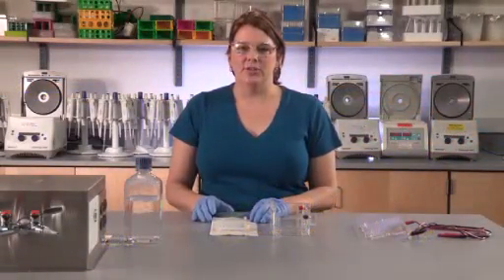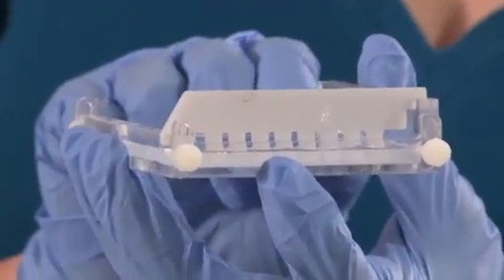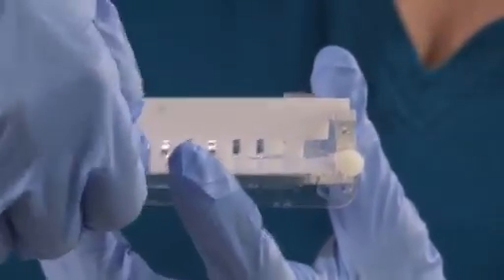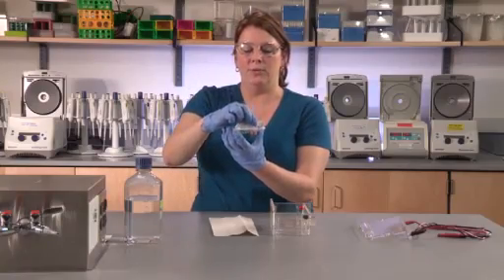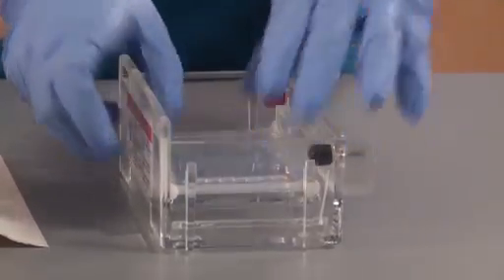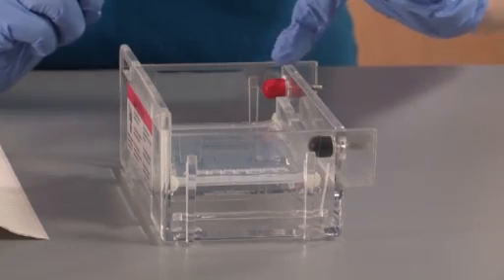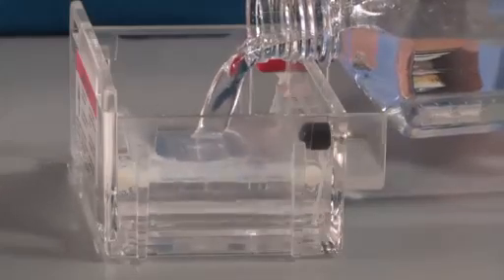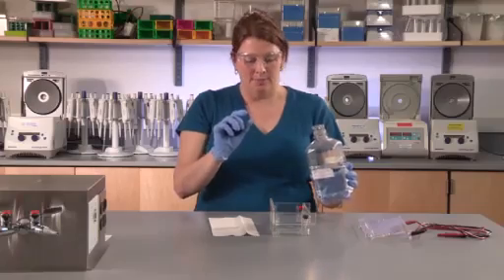Using a Gel Electrophoresis Box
In this video, we review the fundamentals of how to set up and use a gel electrophoresis box. Learning to perform gel electrophoresis correctly is an essential skill in biotechnology.

ABE created this video tutorial in collaboration with PBS Learning Media.